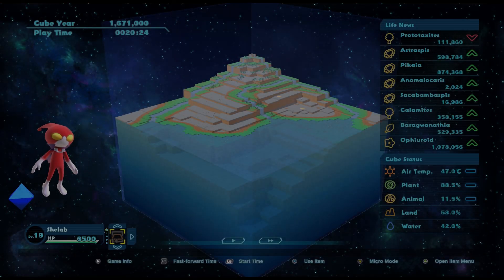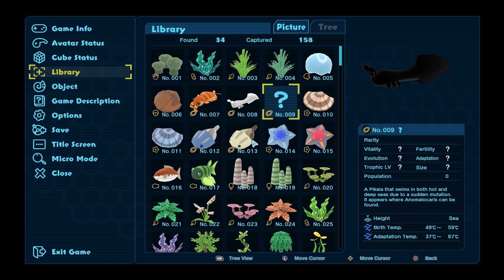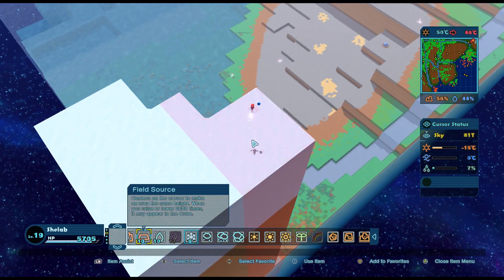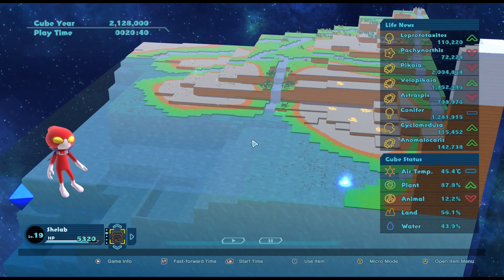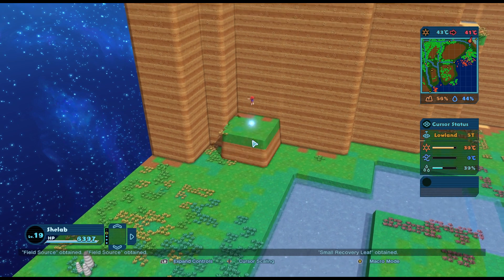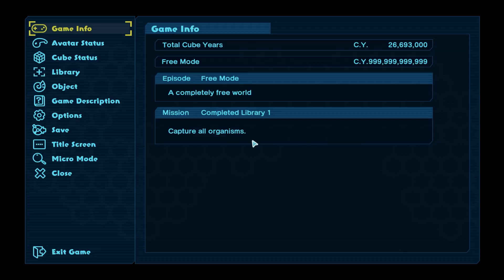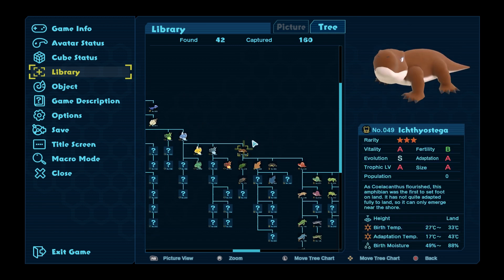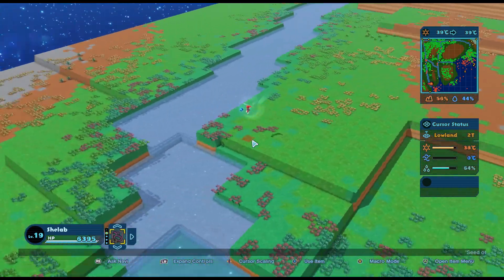Birthdays The Beginning 13: Freshwater Fish! – Birthdays The Beginning Gameplay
Welcome back to Birthdays the Beginning! In this episode, the extra rivers mean we can spawn lots of freshwater fish, including one we haven't seen before!

***Please note I received a free press copy of this game***

Birthdays the Beginning is a game where we manipulate the ground in a cube-shaped world to give rise to diverse and unique lifeforms. Join me as we shape the geography and alter the temperature of each world to create the conditions for life and witness the birth of an entire ecosystem!

Birthdays was developed by the creator of the original Harvest Moon series (Mr. Yasuhiro Wada)and is a must have for anyone interested in games involving building, gardening, evolution, and animals.